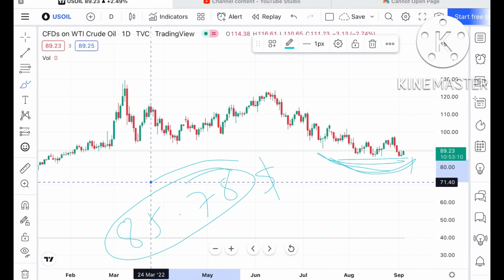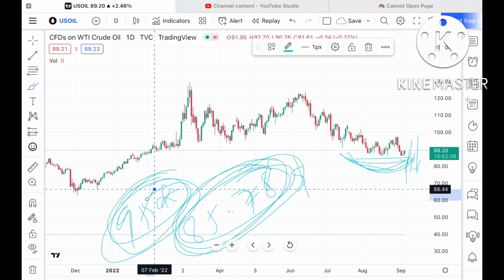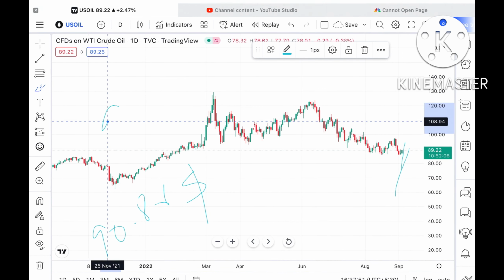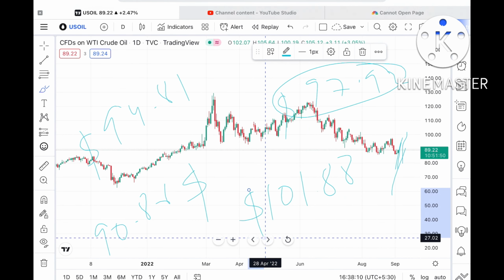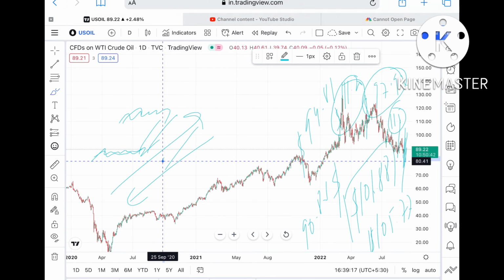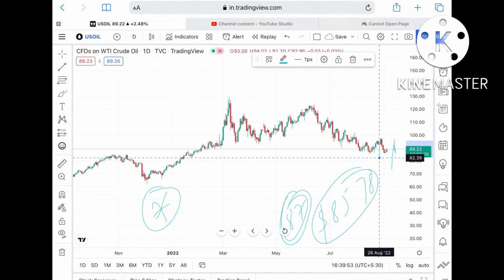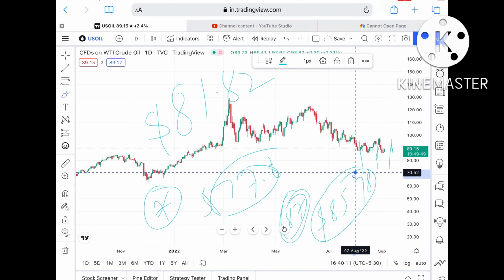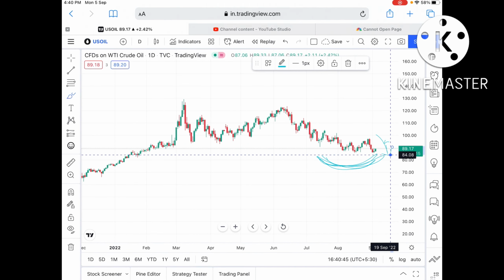Crude Oil Price Analysis | 6-7 September 2022 | Crude Oil Forecast | Crude Price for tomorrow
Natural Gas price analysis in 6-7 september 2022 ||
Natural gas Analysis || 6-7 September 2022 || natural Gas Outlook || Is this The Best Time To Invest In natural gas,

UPI : deepakzbro@ybl

Twitter.com/deepakzbro

00:00 Introduction
00:13 How Natural Gas has moved ?
01:35 If Natural Gas not sustained
03:00 Natural Gas if Sustained